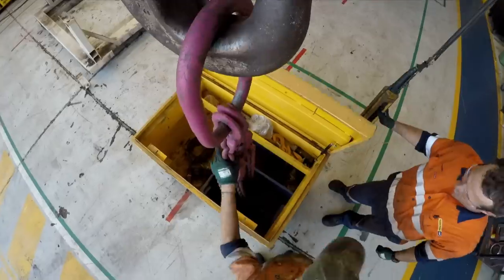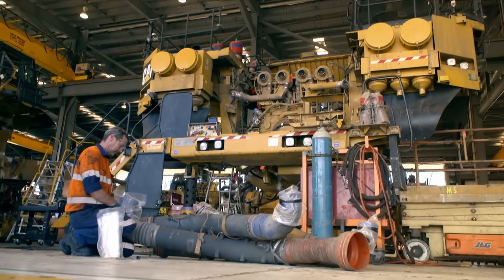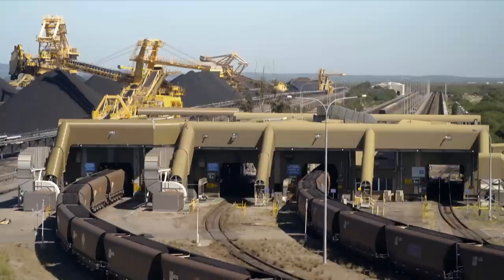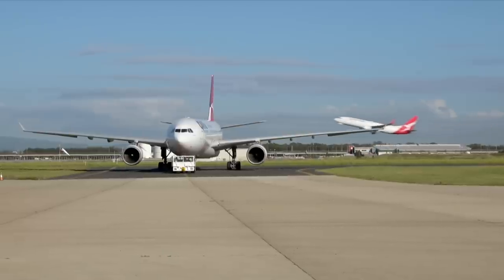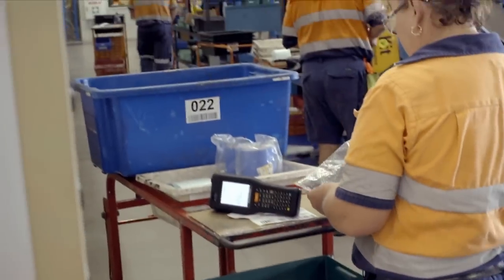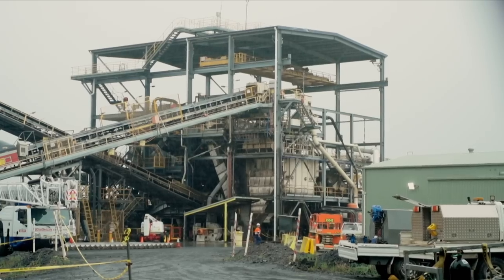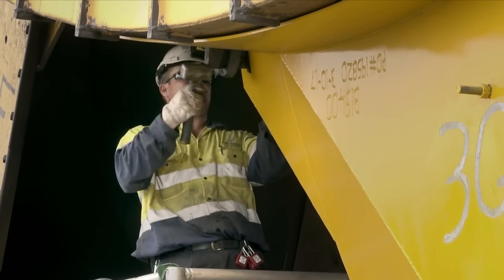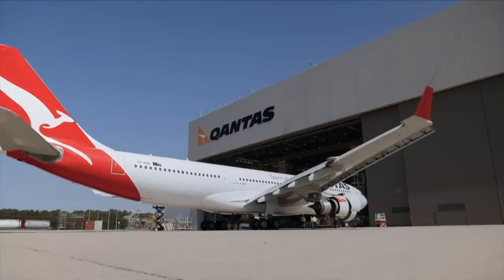What Happens When Heavy Metal Machines Breakdown? | Mega Mechanics | Spark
On today’s episode: at the world’s largest coal export terminal, leading tradesperson, Darren, has a massive 23-tonne gearbox to be serviced. When a 550-tonne excavator calls in sick, maintenance supervisor Kenny and his team of experts must diagnose the problem. And, an underground roof support needs a lift, but there’s a major hitch for mechanical fitter, Sean, the lifting point is missing.

Across Australia, the wheels of industry turn 24 hours a day, 7 days a week. These machines are tough and the teams of people running them are even tougher. From deep underground, to high in the sky, these heavy metal marvels are essential to our daily lives. But, what happens when these massive machines break down? Teams of mechanics, engineers, fitters, and boilermakers step up to battle against tight deadlines, in some of the harshest working environments on the planet.